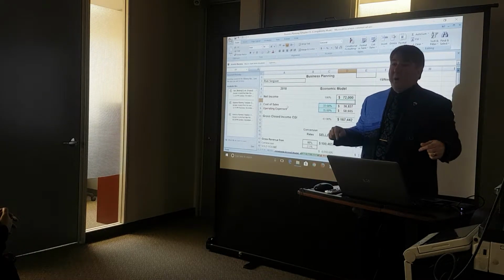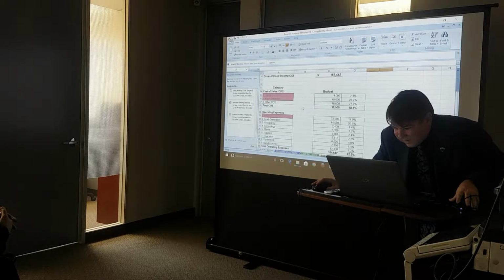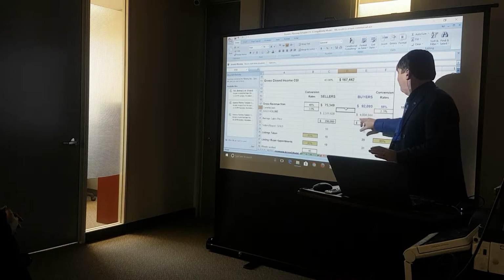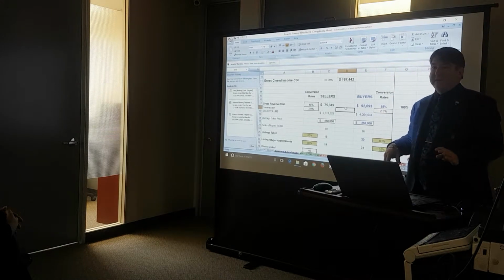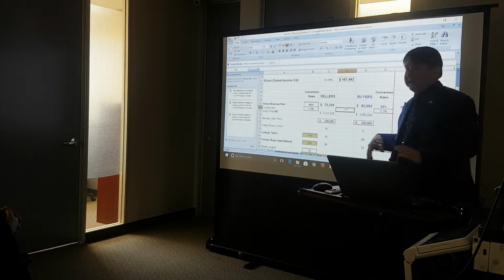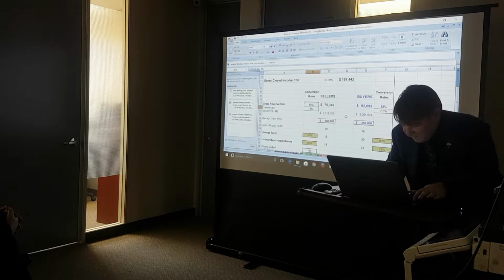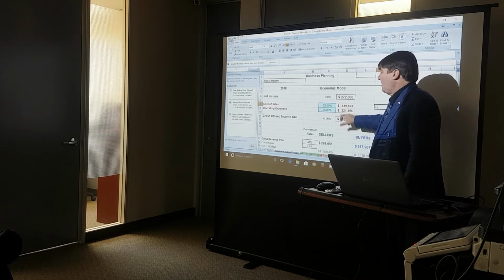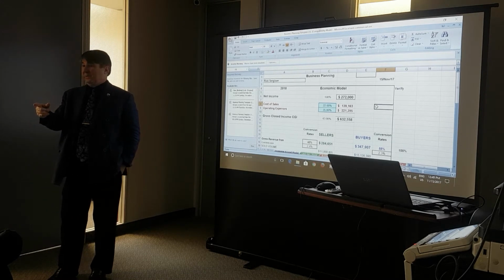Business Planning part 3